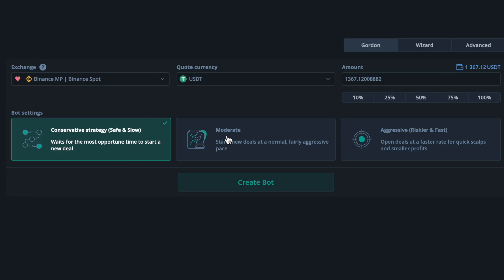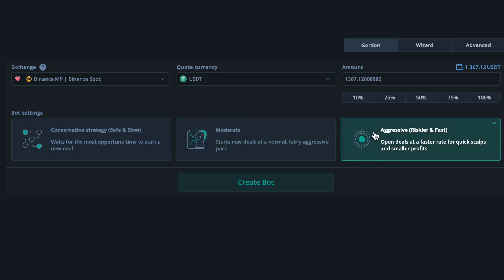3Commas Academy DCA Bot Part 2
Learn all about using DCA Bots on 3Commas to turbo charge your crypto bot trading strategies. In this nine part series, MooinPapa from The Better Traders shows you how to set up and operate a DCA Bot.